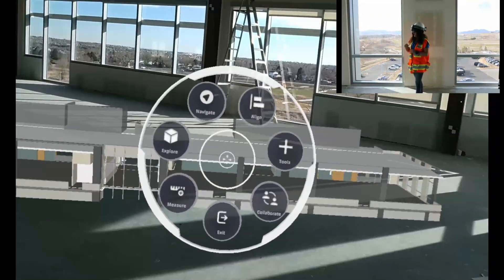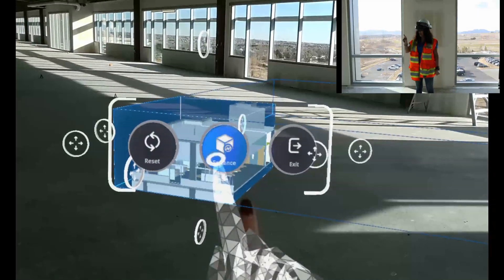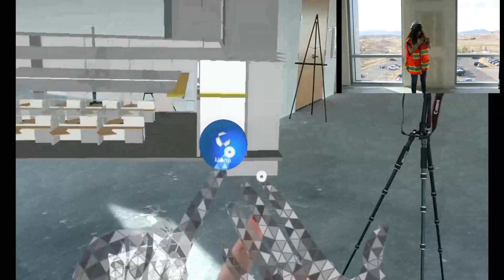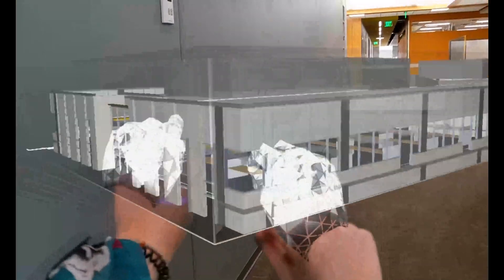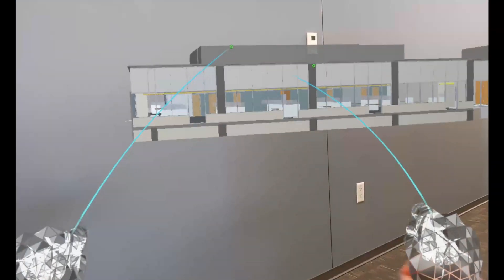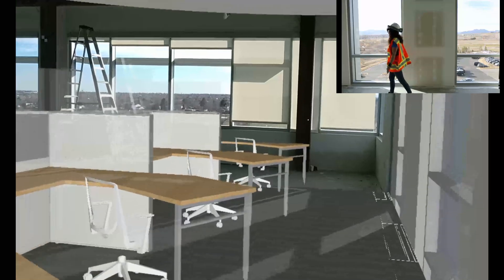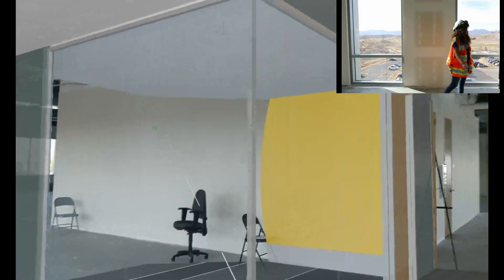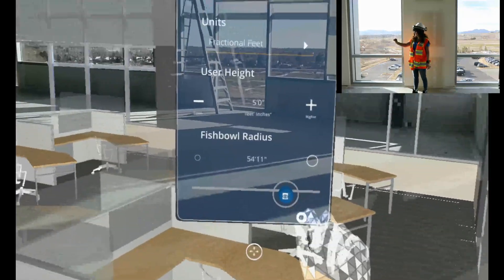[Lesson 6] Working with Large Models in Trimble Connect for HoloLens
This video teaches users how to work with large models in Trimble Connect for HoloLens, including the 'Section Box', 'Fish Bowl', and 'Bubble Mode' tools.